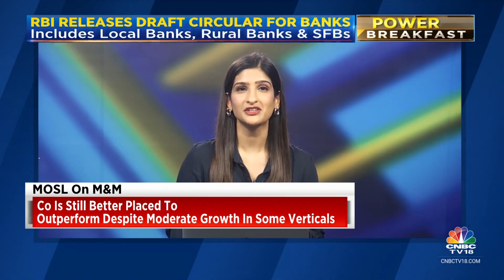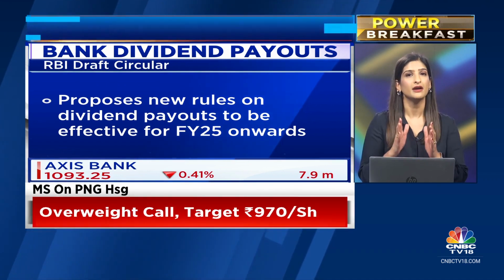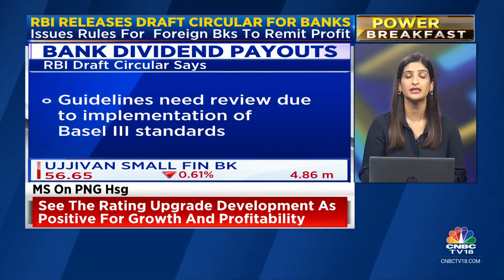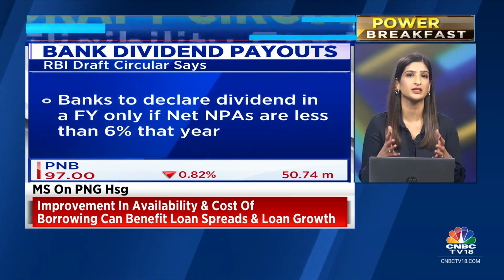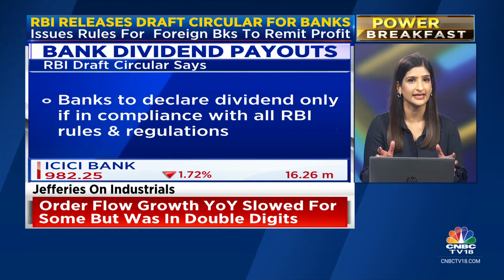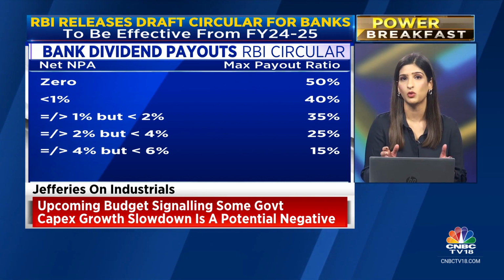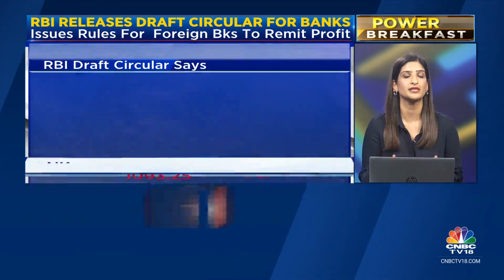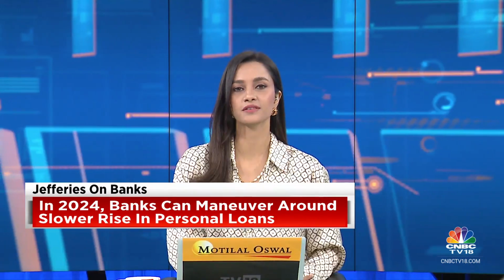RBI Proposes New Rules On Dividend Payouts For Banks, To Be Effective From FY25 | CNBC TV18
Bank Dividend Payouts | RBI has released a draft circular for banks that proposes new rules for dividend payouts depending on asset quality and capital adequacy conditions. Ritu Singh brings us the details.

n18oc_business